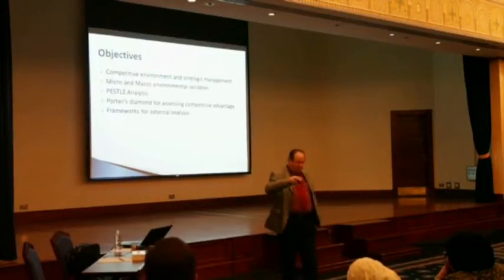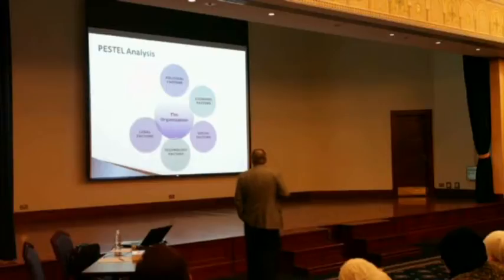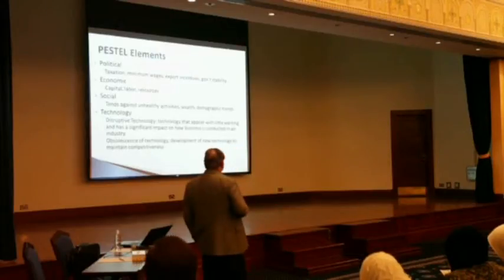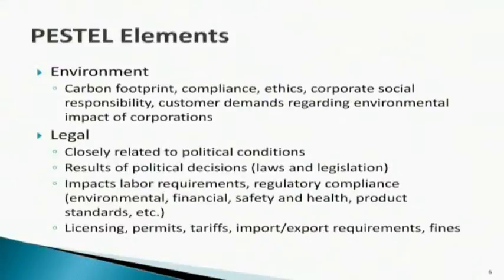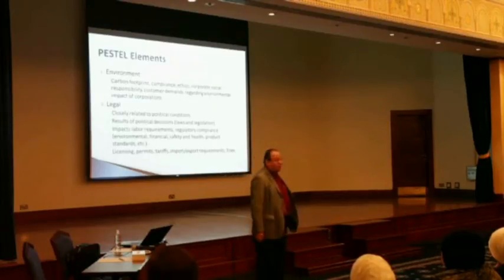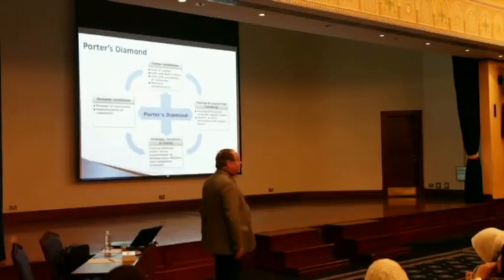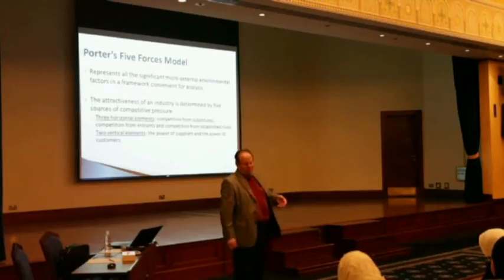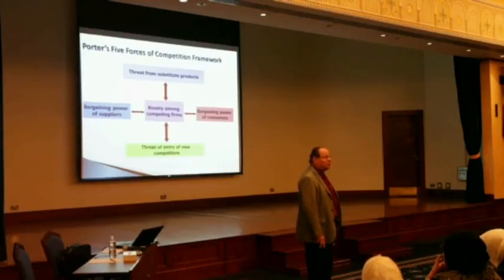Strategic Management 5